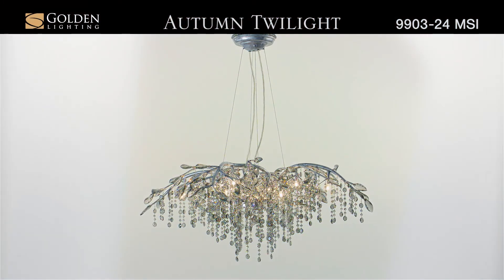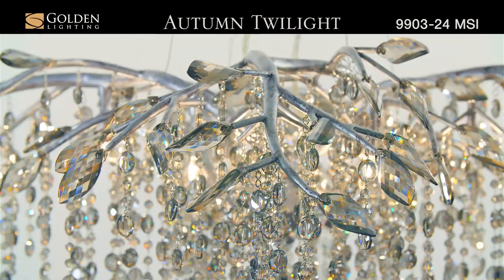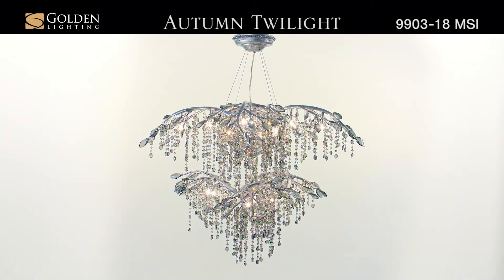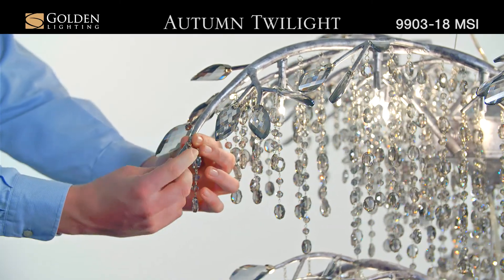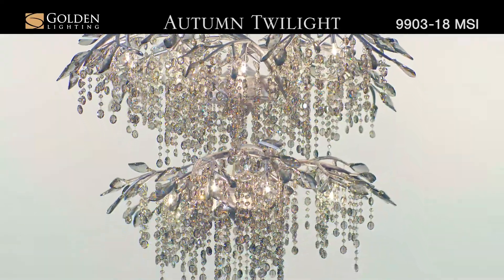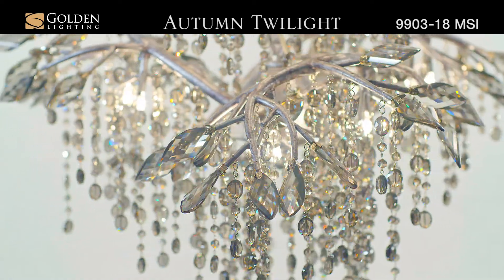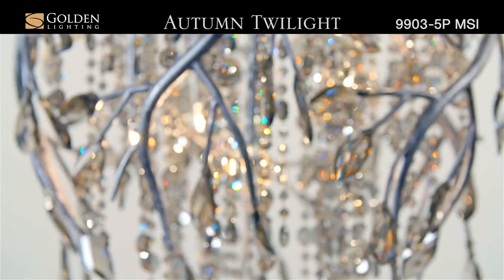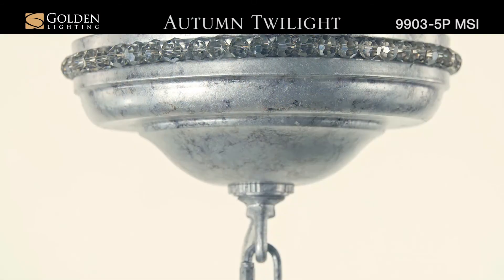Autumn Twilight Collection from Golden Lighting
Our Autumn Twilight collection has been revamped with incandescent lights. Like dewdrops under a forest canopy, the Autumn Twilight collection features glistening crystals that cascade from organic leaves and branches. This nod to nature gets a modern twist with a Mystic Gold finish, making it a natural in contemporary settings. G4 halogen bulbs provide an inner source of illumination allowing light to sparkle and reflect playfully off the countless gleaming surfaces, sparking both curiosity and conversation.